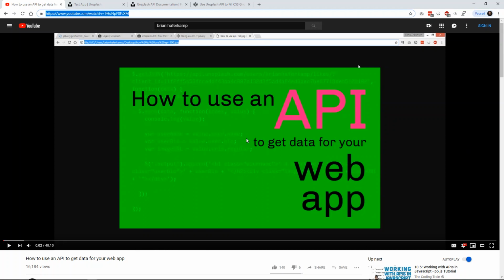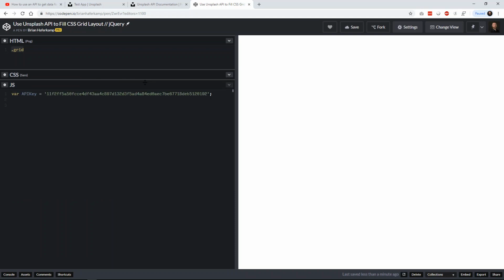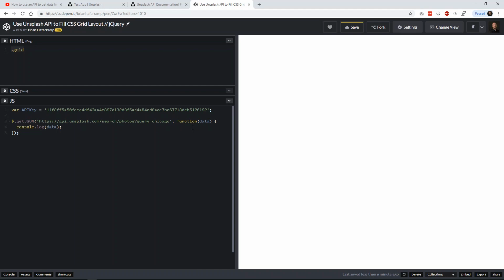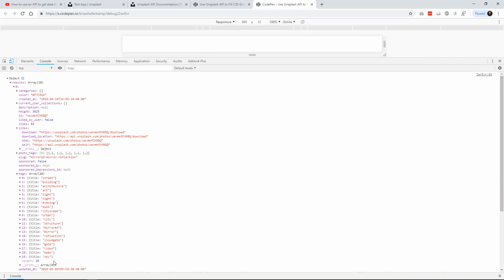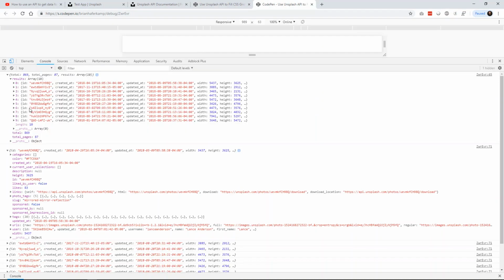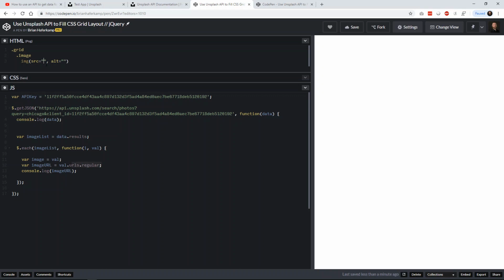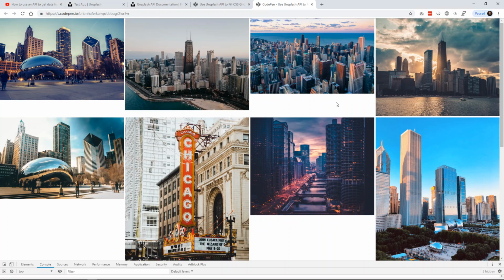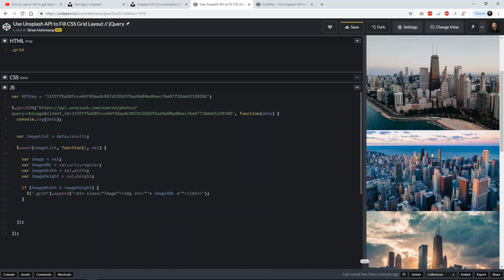Unsplash API + CSS Grid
Learn how to take the images from the Unsplash API and put them into a grid created with CSS Grid. This is one step beyond the original API video I created If you're new to APIs or need a refresher, you might want to watch that video before this one.

If you like this video or it was helpful to you. please click the thumbs up and share it!